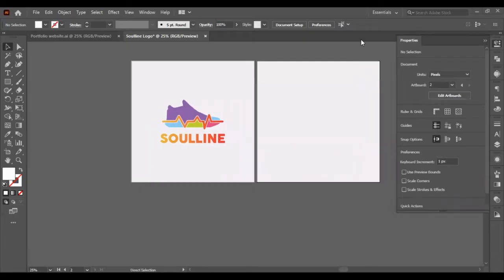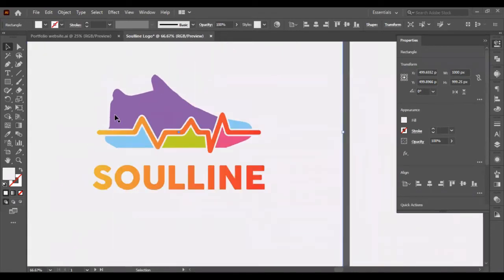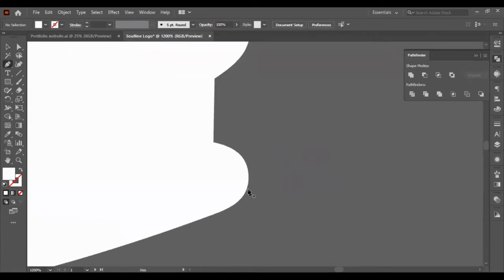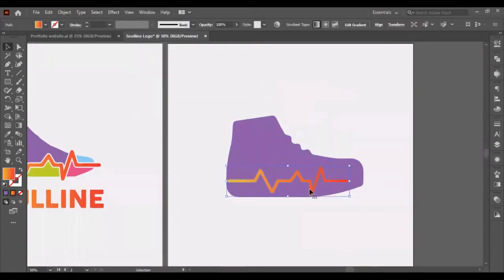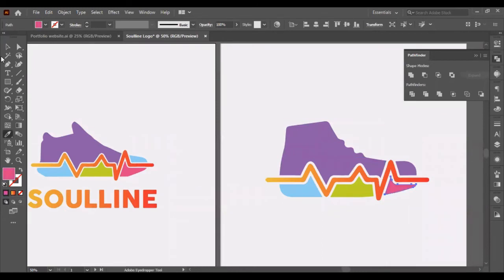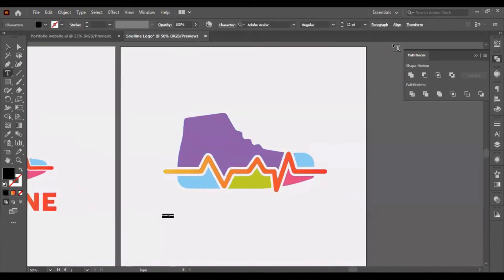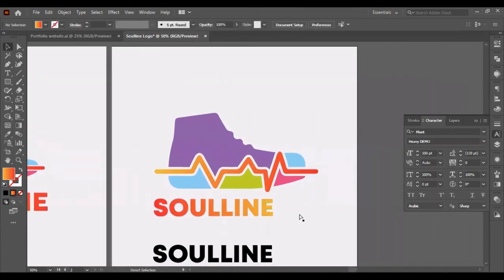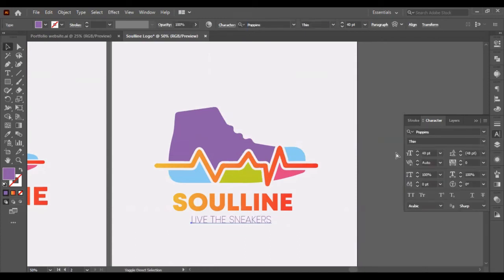Logo Design illustrator / Simple Logo Design / How to Make Sneaker Shop Logo Design